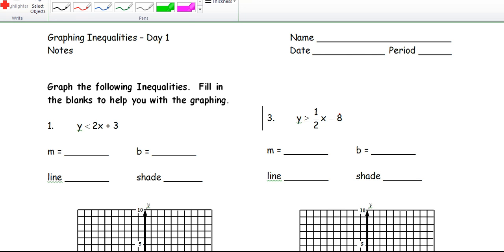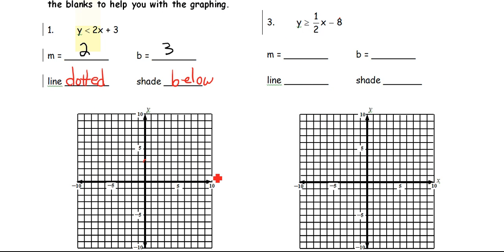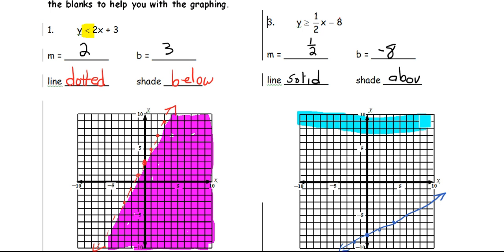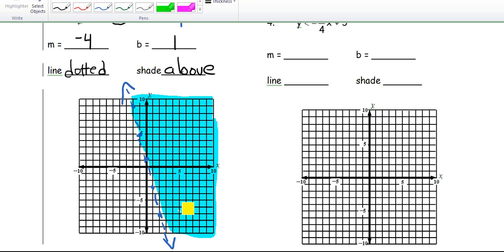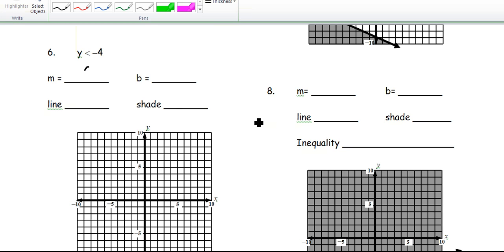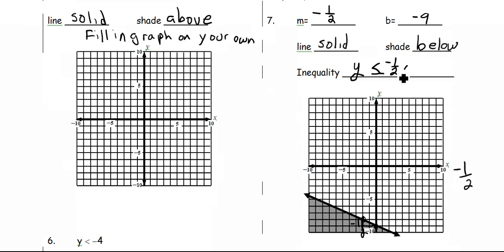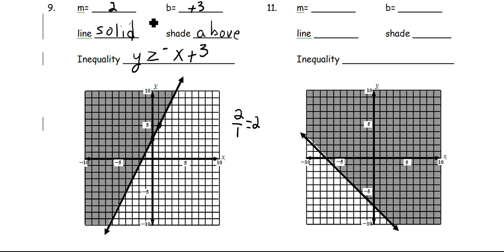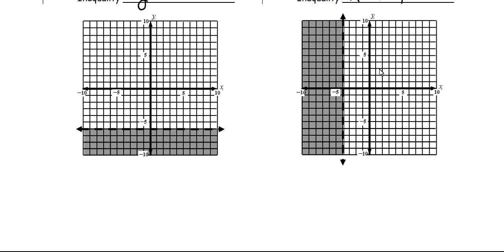graphing inequalities day 1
Mr. working through notes for inequalities